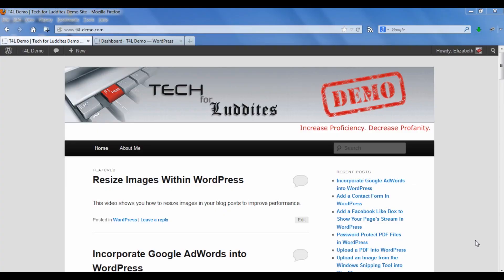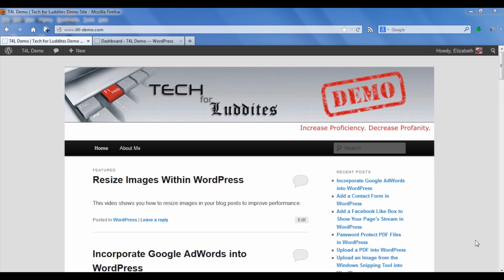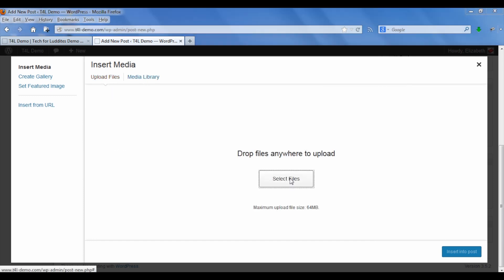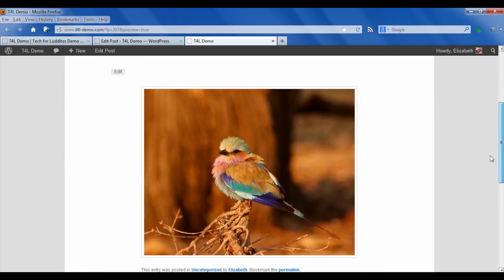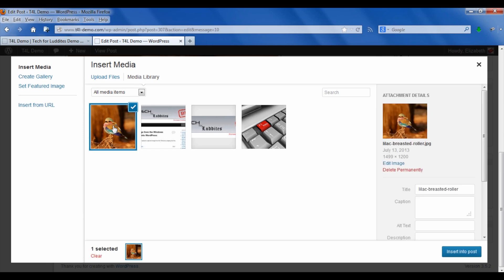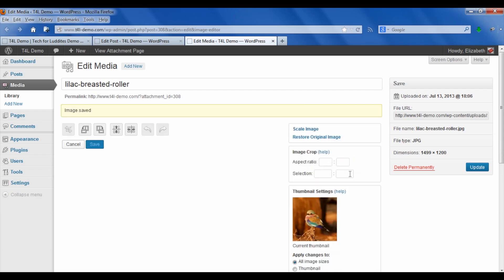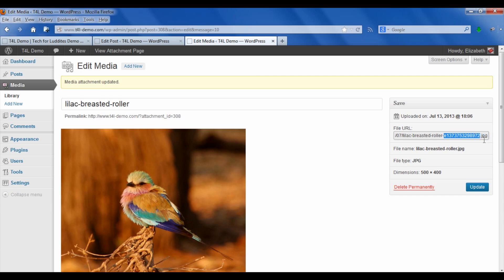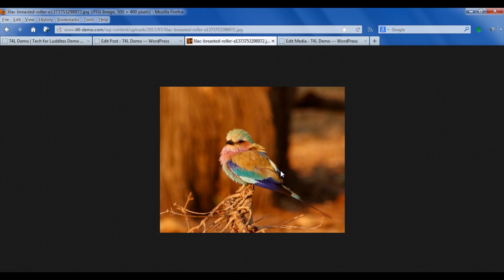How to Resize Images in WordPress for Performance : WordPress: Beyond the Basics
Resizing images in WordPress for performance will allow your site to run smoother on slower machines and mobile devices. Resize images in WordPress for performance with help from an experienced tech professional in this free video clip.

Bio: Elizabeth Kricfalusi is a technology writer, educator, and consultant, who publishes the blog, Tech for Luddites, providing tips and tricks for navigating our digital world.

Series Description: WordPress is a powerful and easy-to-use platform for building and managing professional blogs and websites. Learn about the basics of WordPress and beyond with help from an experienced tech professional in this free video series.